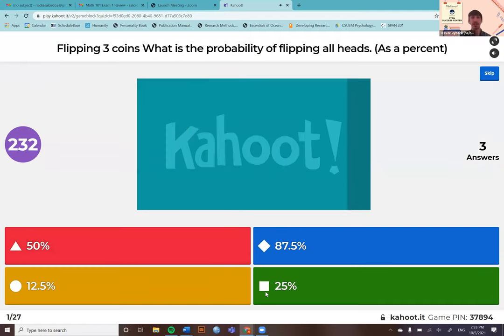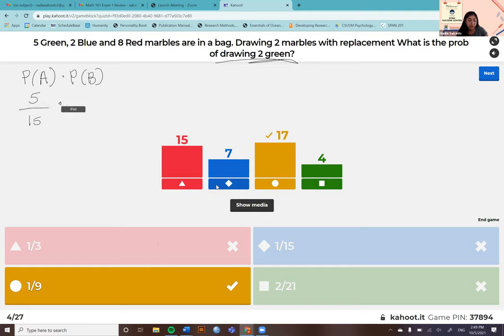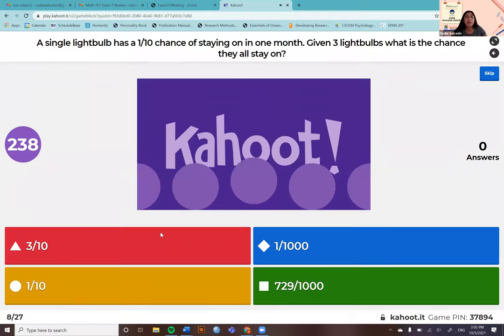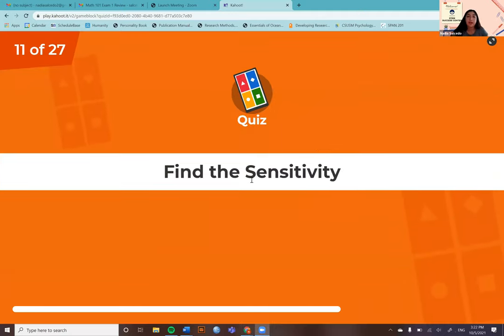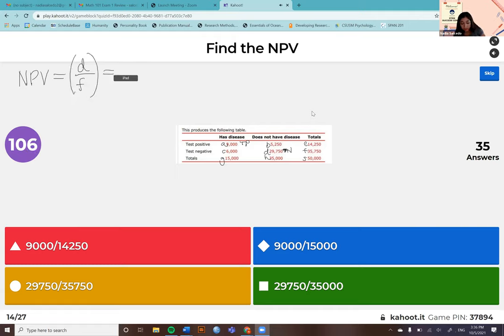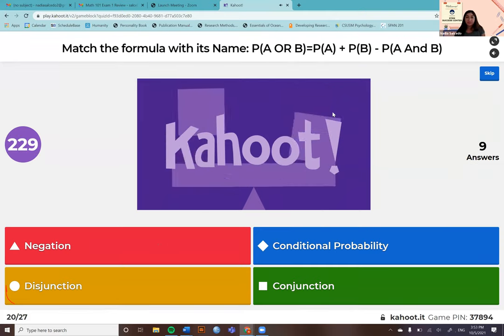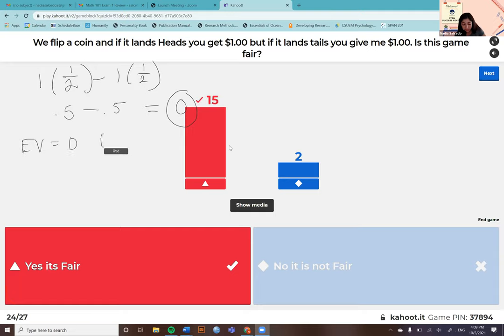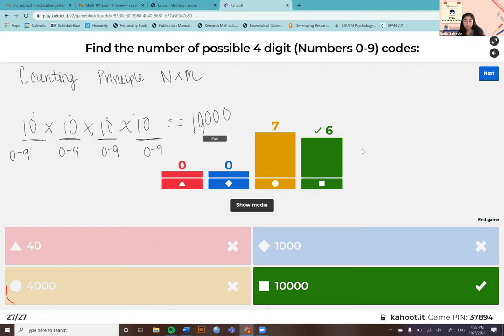STEM SC Math 101 Exam 1 Review